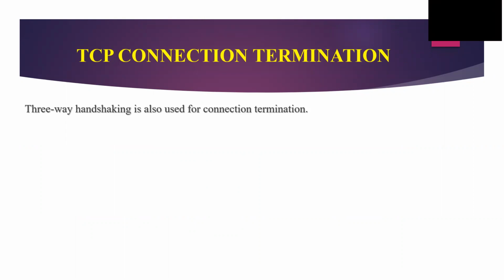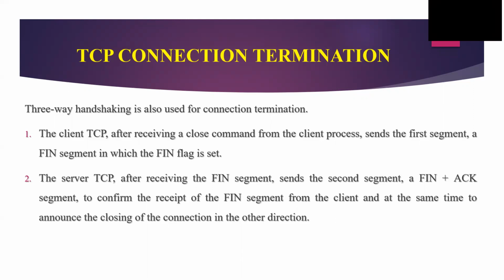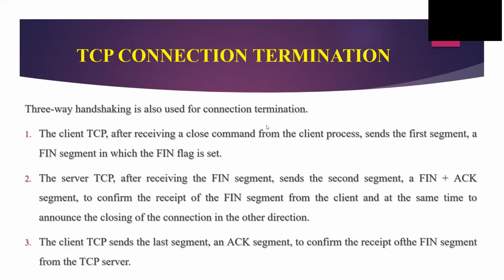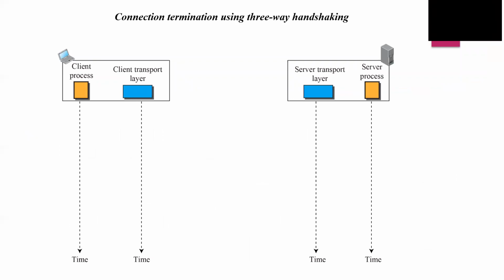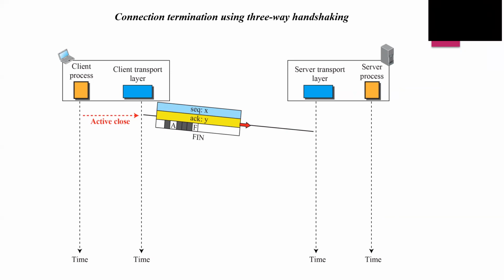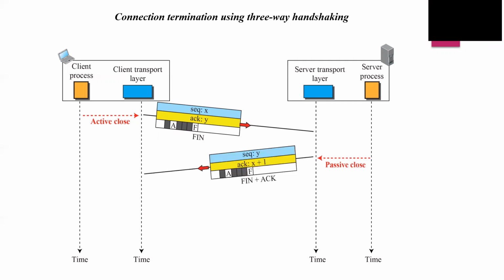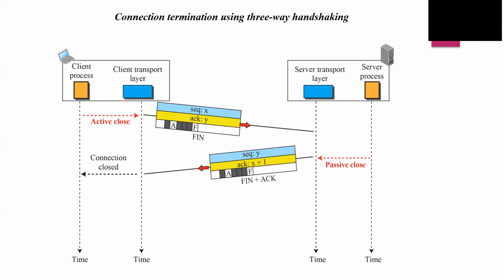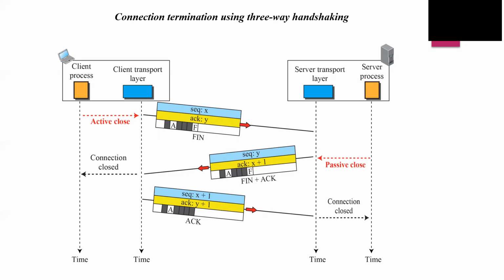TCP Connection Termination | Computer Networks , Dr. R. Sasikumar, Professor/CSE, RMDEC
This video explains the concepts of TCP Connection Termination in Computer Networks.